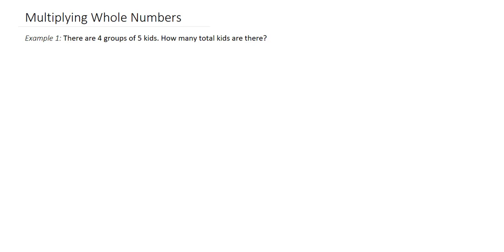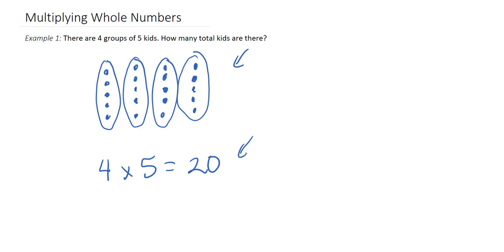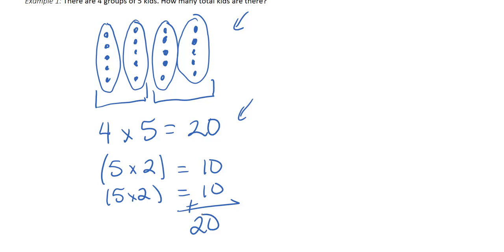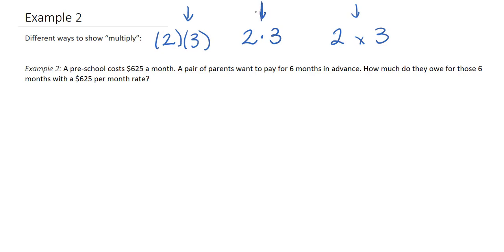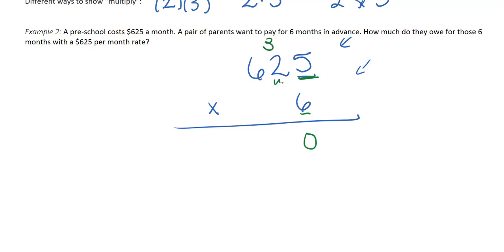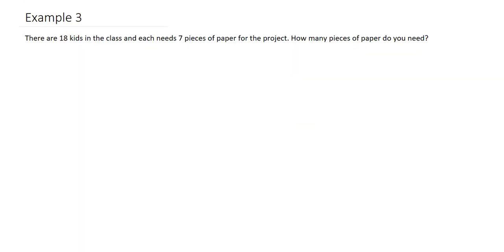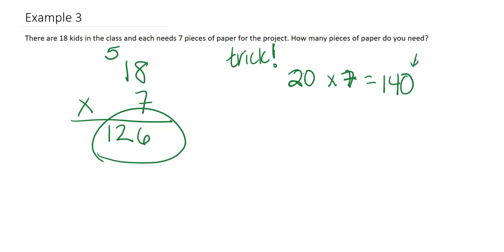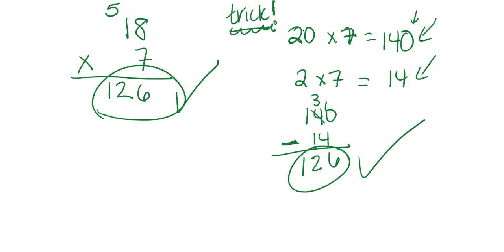Multiplying Whole Numbers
Multiply whole numbers.